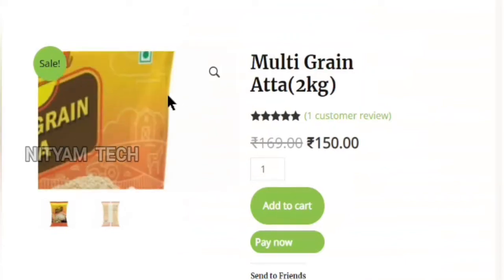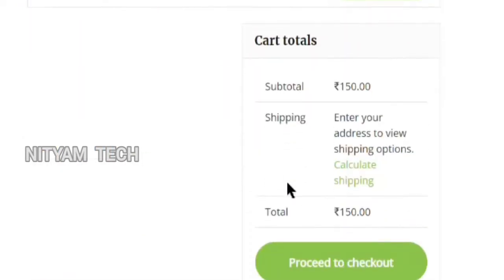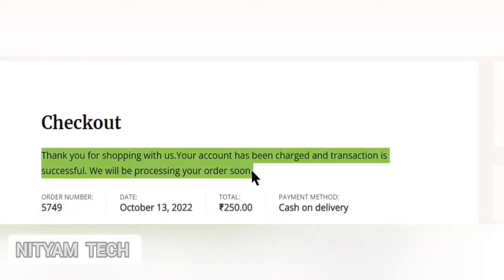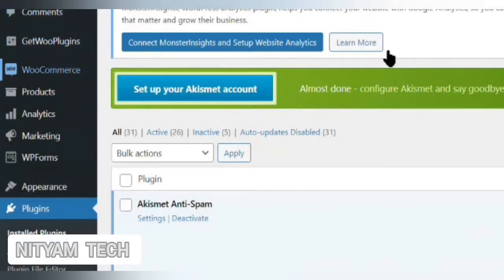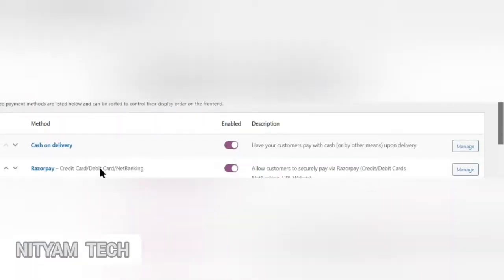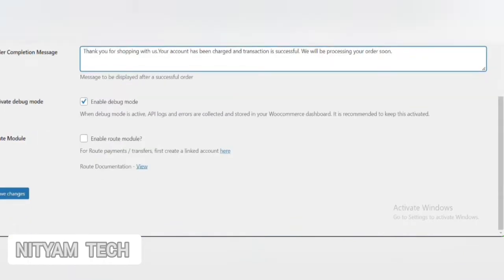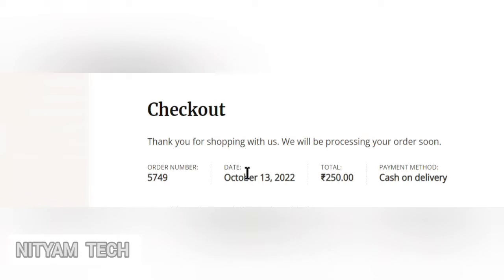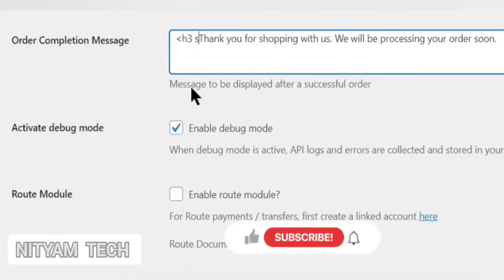Order completion message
order received page/ thank you page

WooCommerce order completion message,
WordPress order confirmation page,
Custom thank you page in WooCommerce,
Edit WooCommerce order received page,
WooCommerce order completion email,
Thank you message after purchase,
Personalized order completion message,
WooCommerce order details,
Order summary on WooCommerce,
Customer information on order completion.